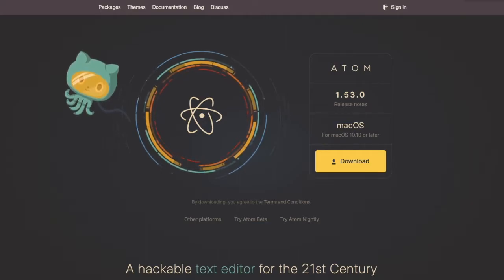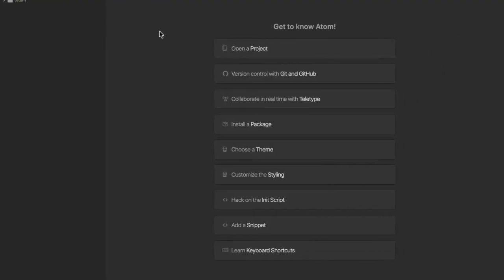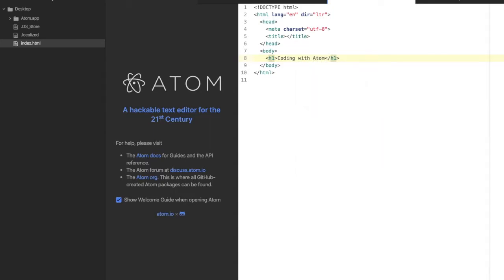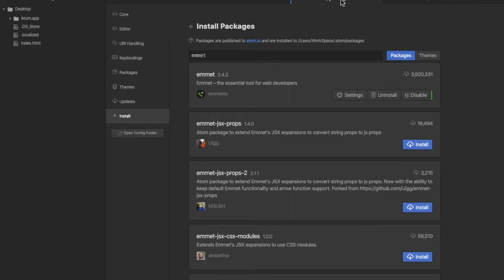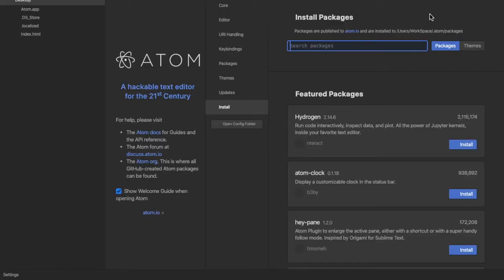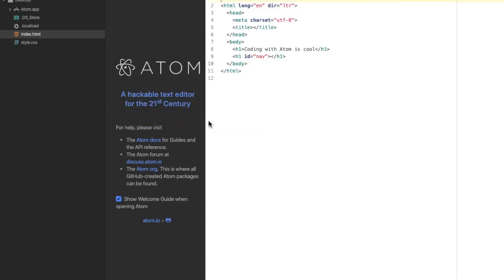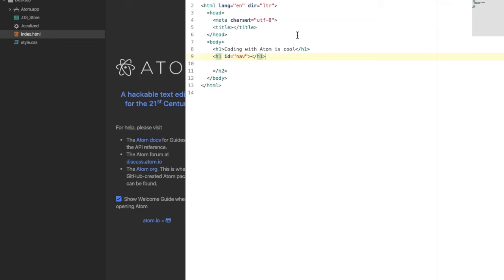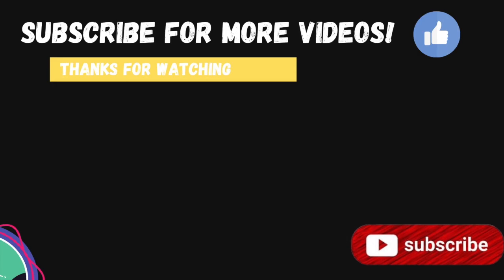Fundamentals of Atom for beginners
In this video we would look at the necessities of Atom Text Editor for a beginner and this necessities also increase productivity.

Video Layout
- Installation
Go to atom.io to install atom on your system.
- Packages

- Atom-live-server - Auto reload browser.
- Emmet - This package installs all essential tools for web developers.
- file-icons - This assigns specific icons to different programming language.
- minimap  -Preview of Full source Code
- Pigments - It displays colours in projects and files
- ask-stack by Chris911 - Quickly get answers and code samples from Stark Overflow